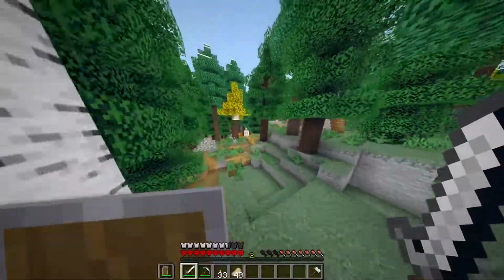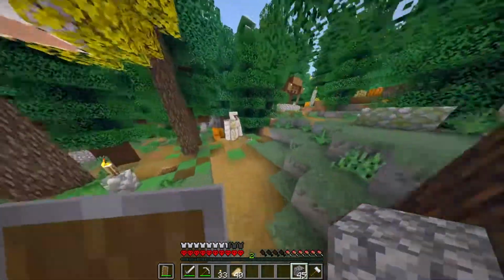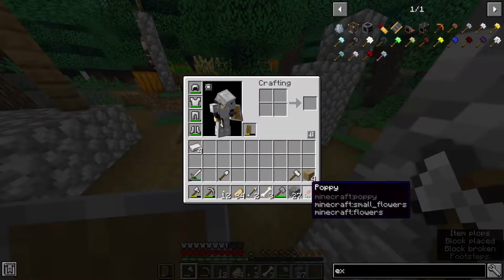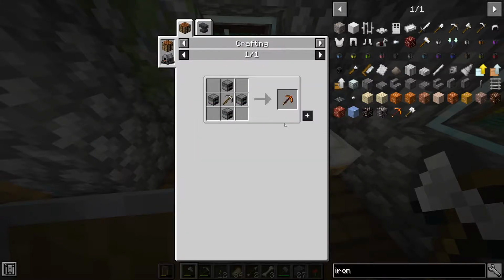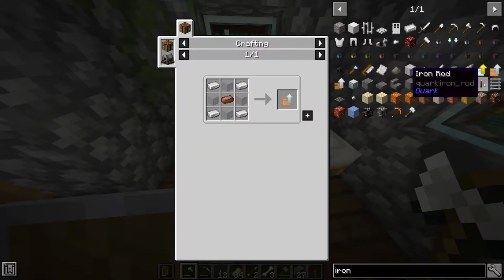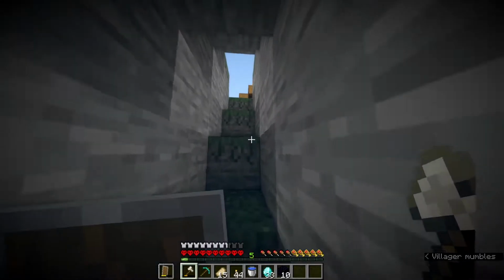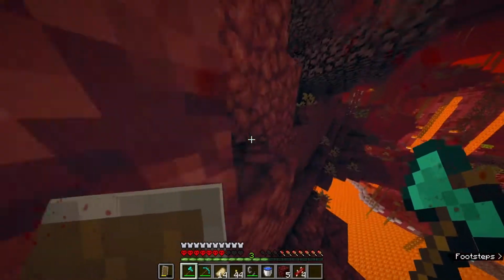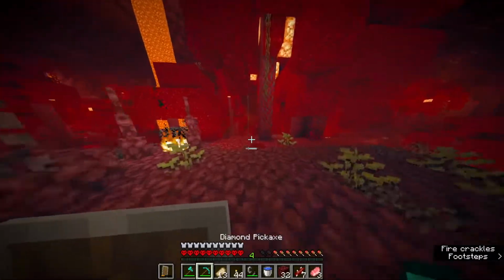Into The Nether | Minecraft Ultra Hardcore #2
placeholder

placeholder

Wishlist My Game --Make An Account And Follow(hit The Star Icon) For Updates And Stuff

Roblox Is A Fun Game Aimed At 7-13 And Its Game Engine Is Pretty Good For What It Is